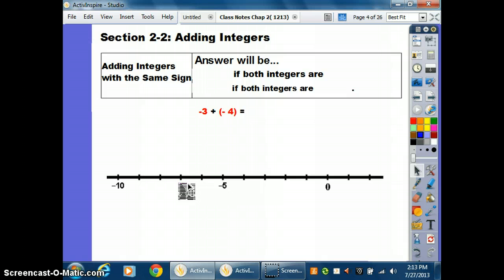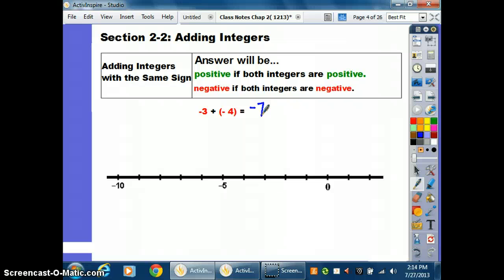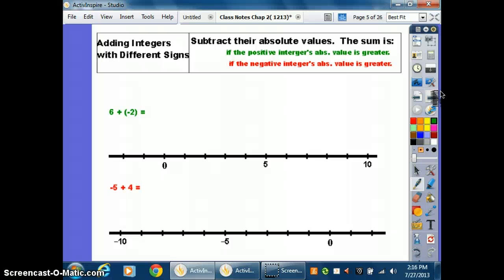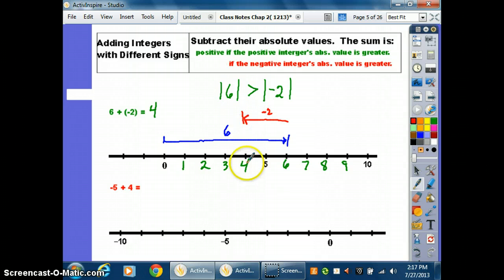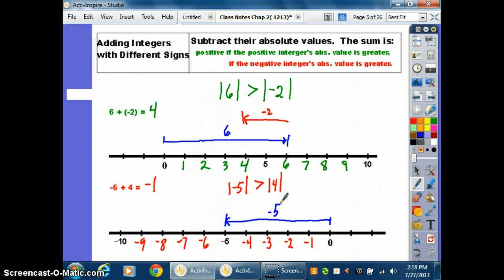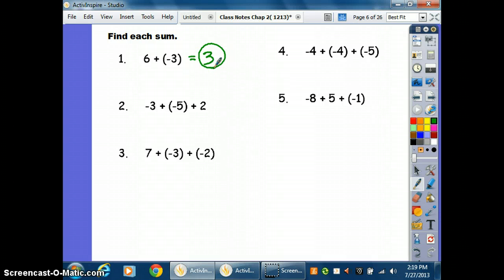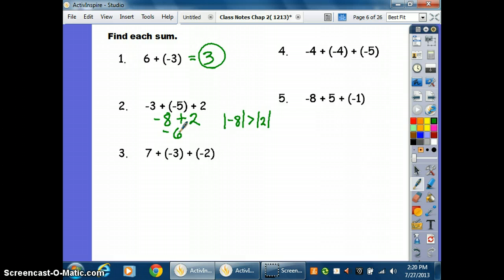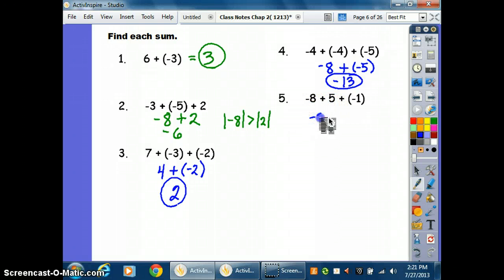September 13, 2013